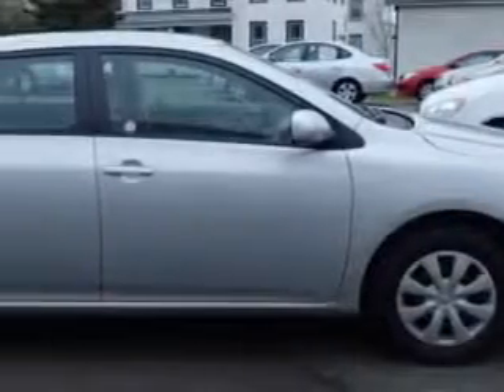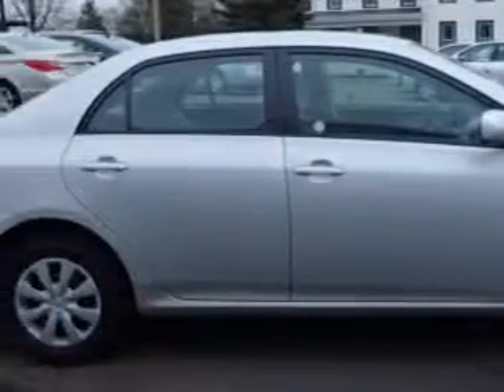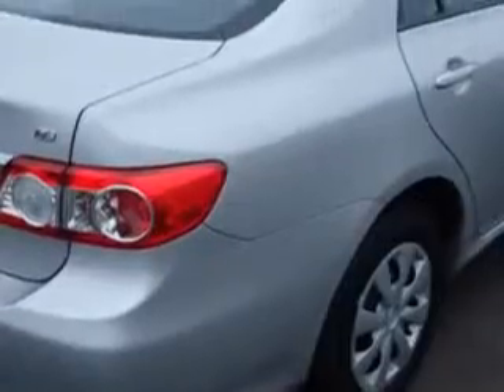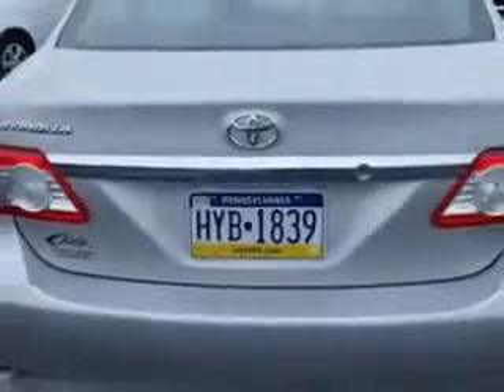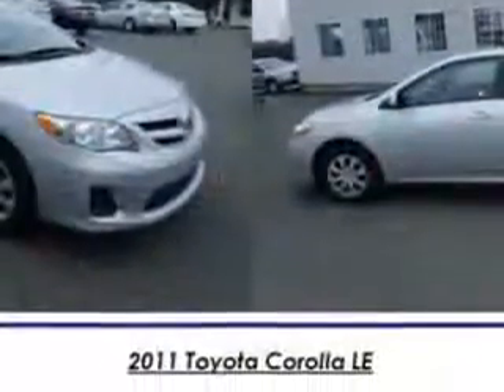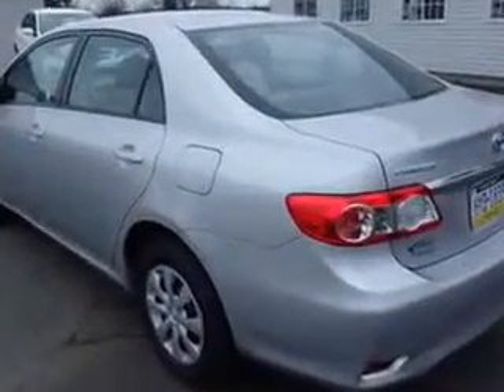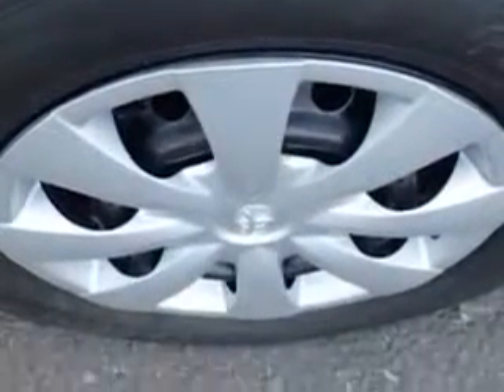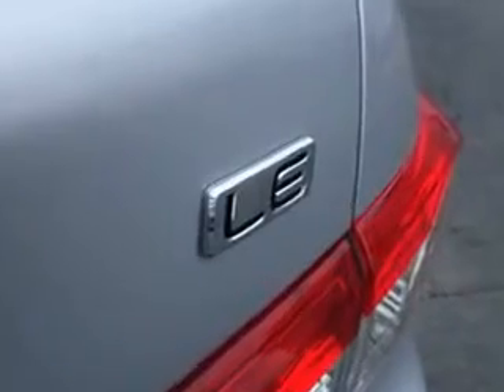2011 Toyota Corolla Kulp Car Rentals Gilbertsville, PA 19525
Toyota Corolla Check out this Classic Silver Metallic Toyota Corolla 4 Dr Sedan, equipped with a 4 Cylinder engine and an automatic transmission.
MILES: 32,794
VIN:2T1BU4EE0BC747941

1828 Swamp Pike
Gilbertsville, Pennsylvania 19525